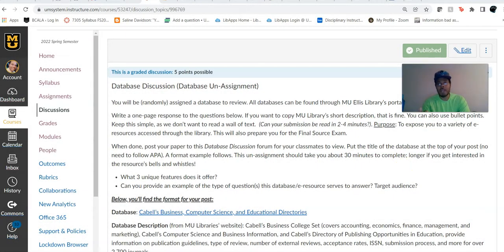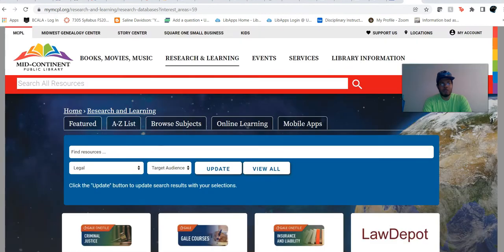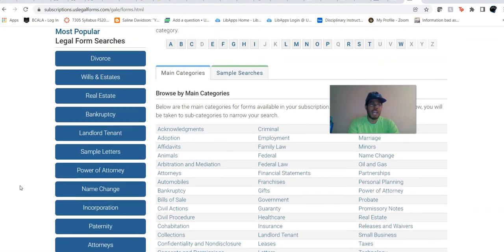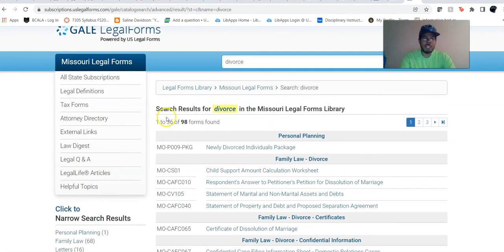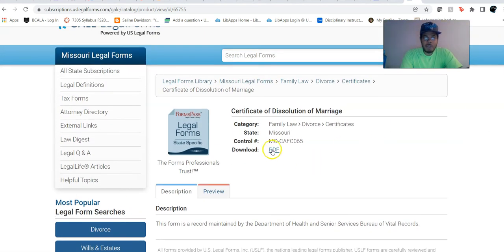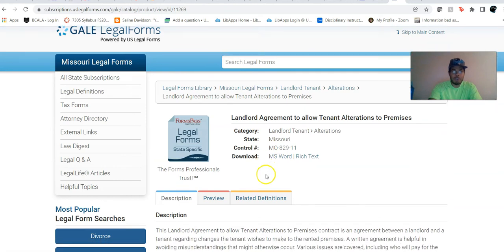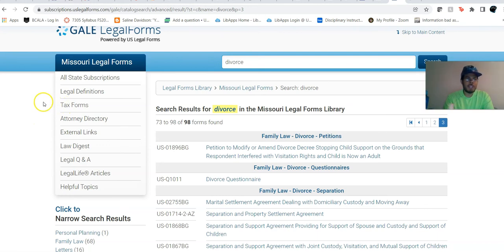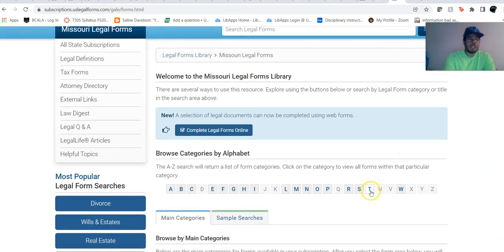Week 4 7314 spring 2022